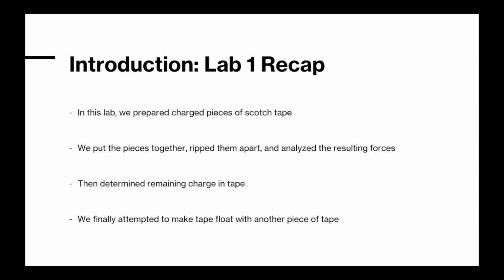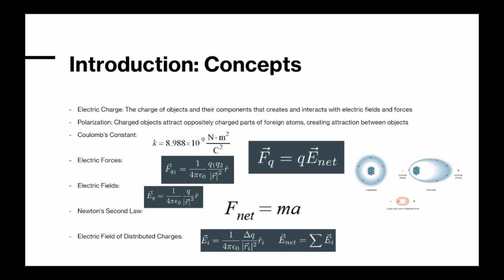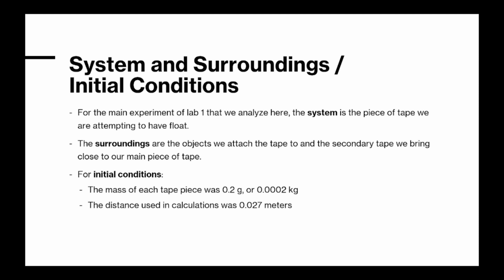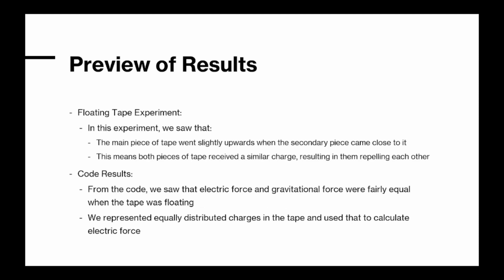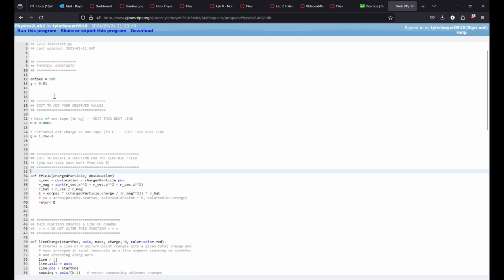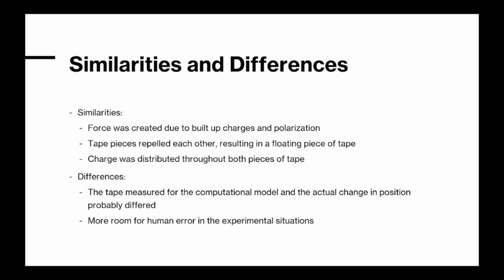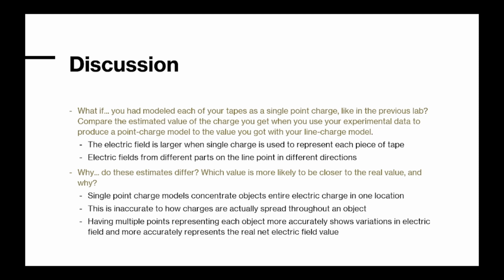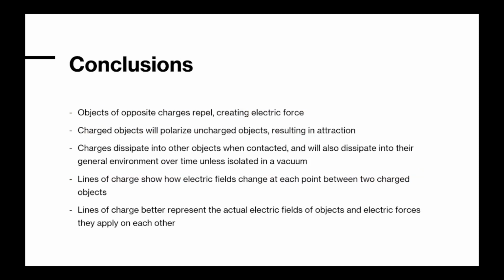Physics 2212 Lab 2: Charged Tape Revisited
This video was made for Lab 2 of Physics 2212 at Georgia Tech. This lab reanalyzes the results of Lab 1, instead utilizing a Line of Charges in the computational model rather than a single point charge.